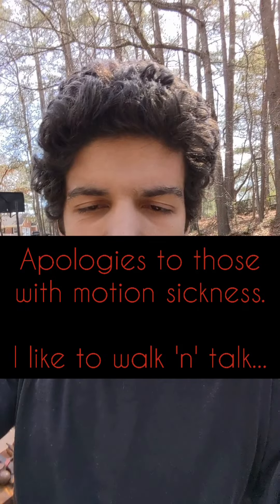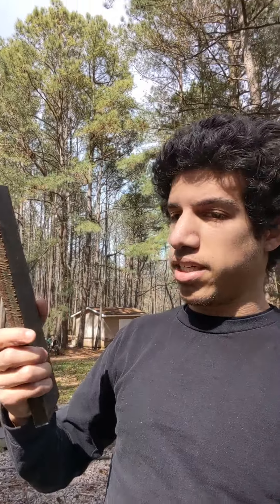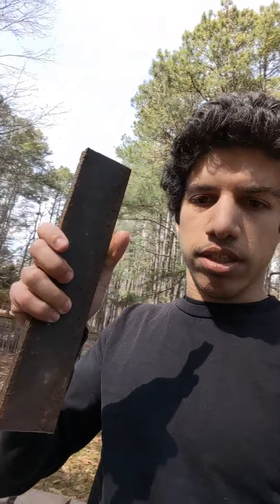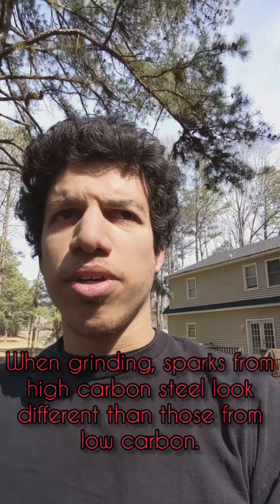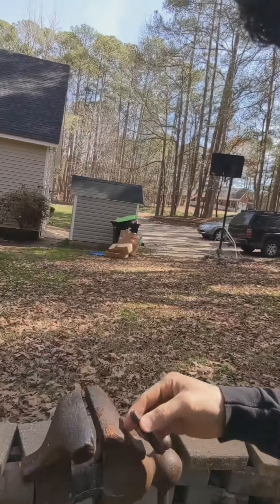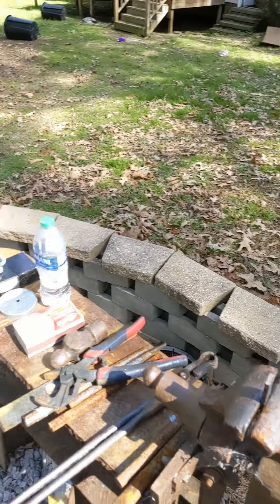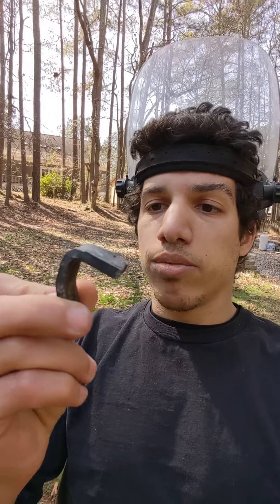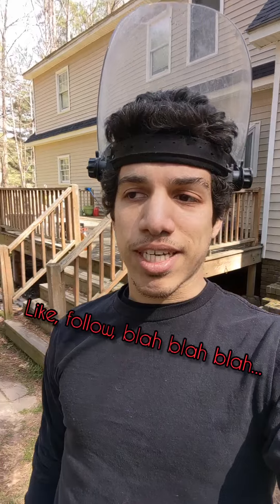Good Steel? Bad Steel?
Quench testing mystery steel to find out if it is hardenable... harden-able... able to be hardened.